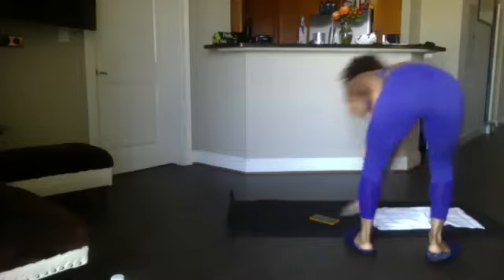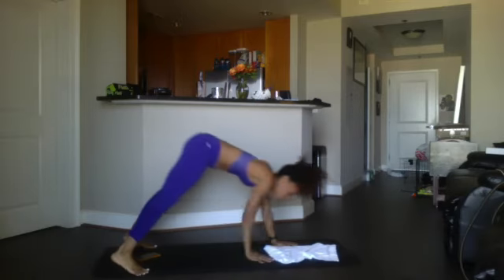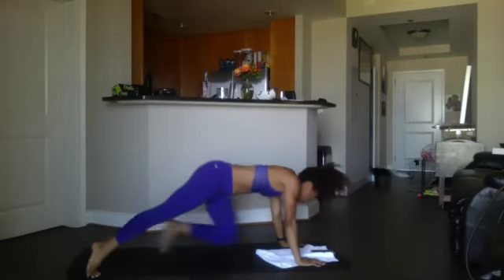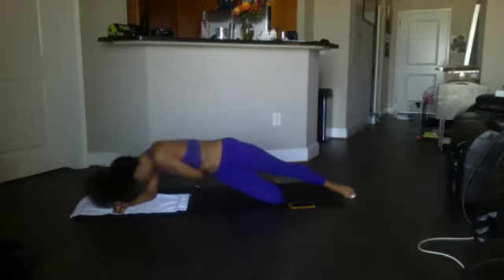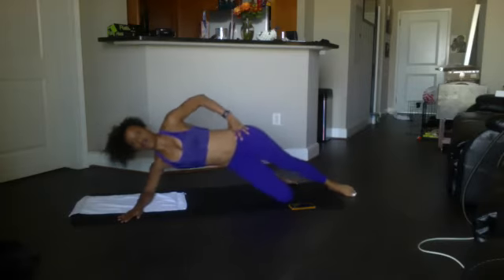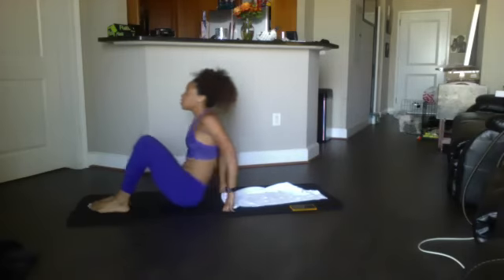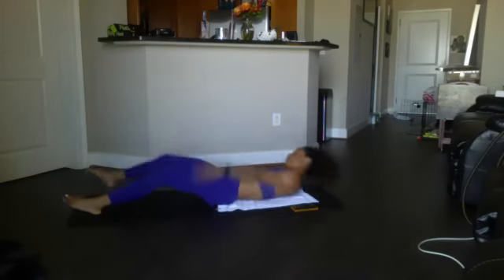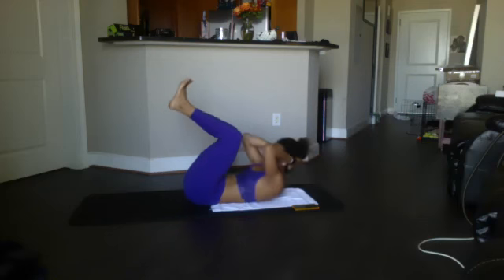Abs to do at home! No equipment needed!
Grab your mat and hop on the floor, it's time to do Abs!!